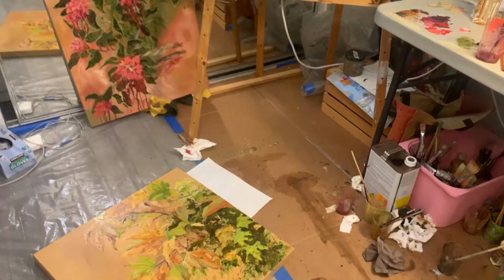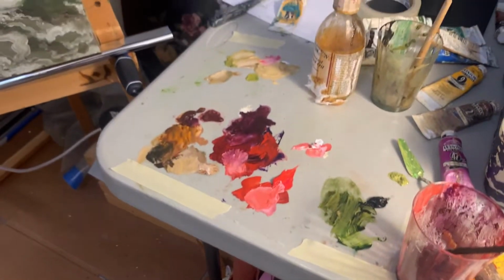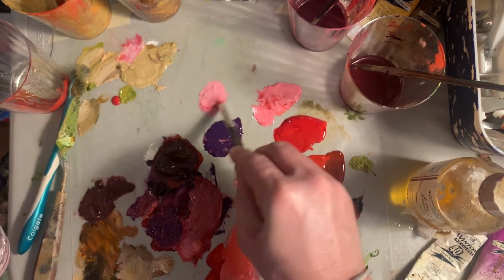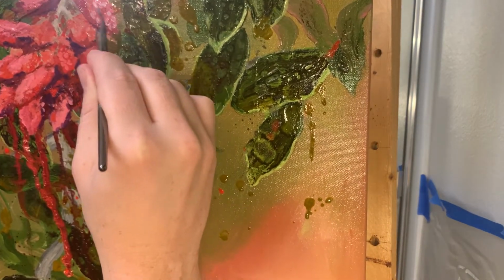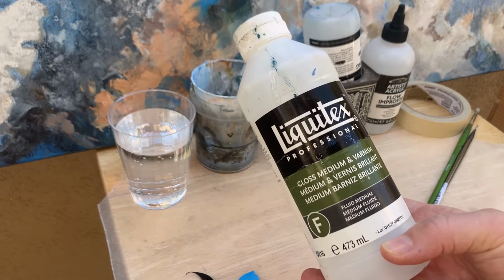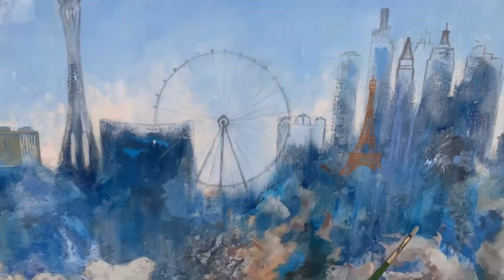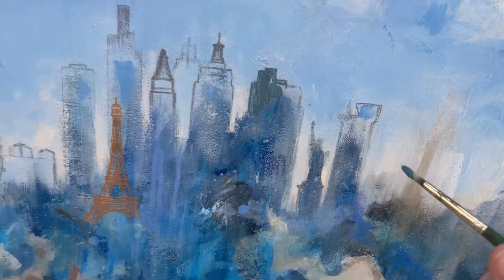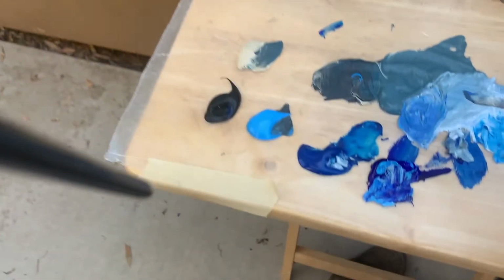Oil paint vs Acrylic paint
This is a look at the different materials used in oil versus acrylic painting.